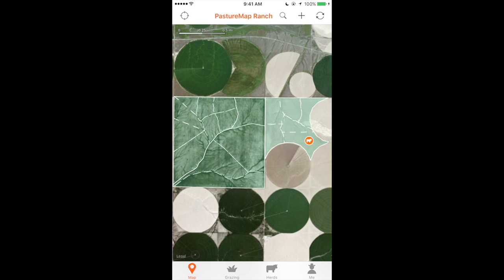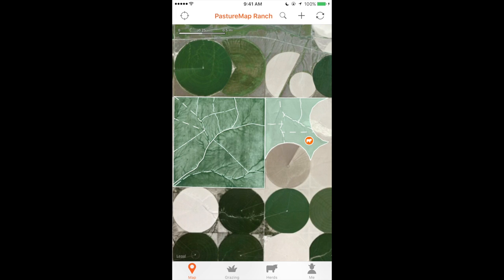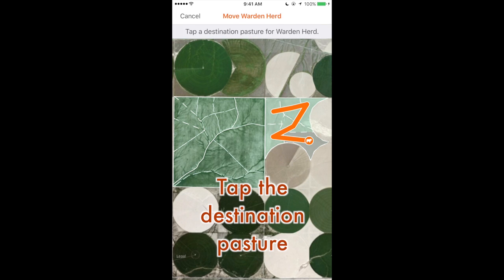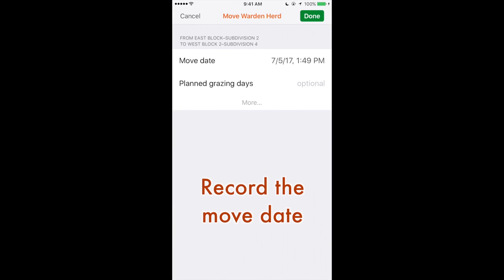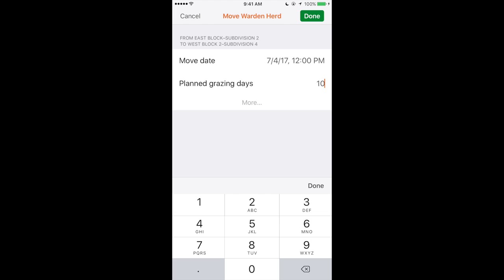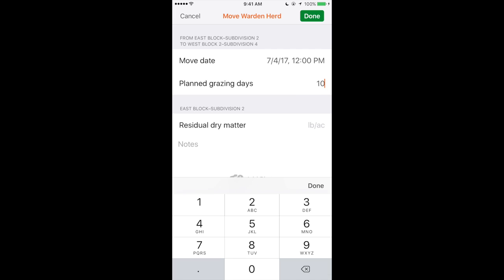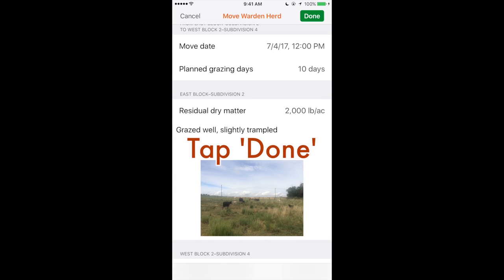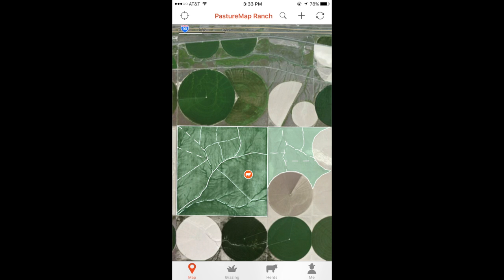Tutorial: Moving a herd on iOS